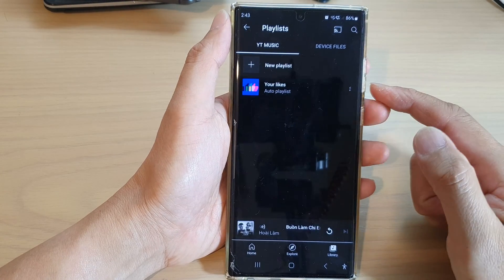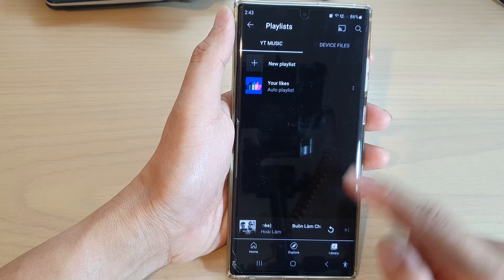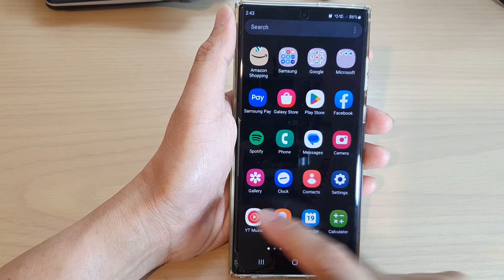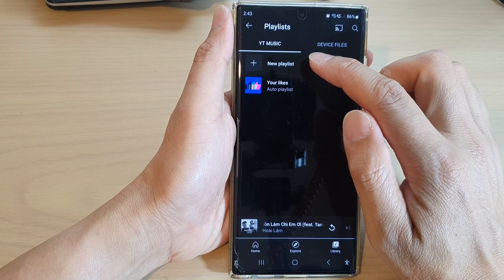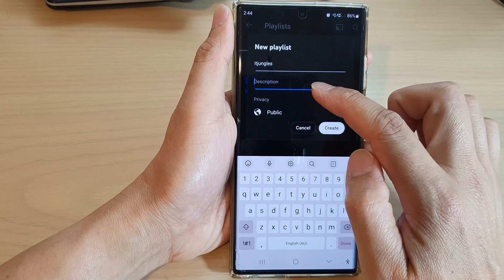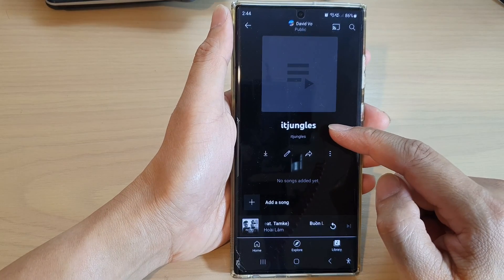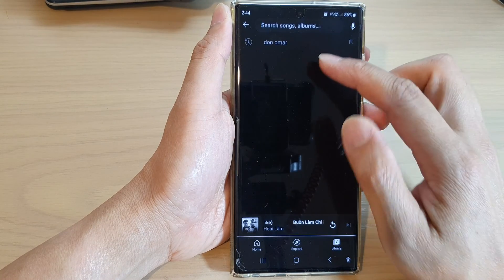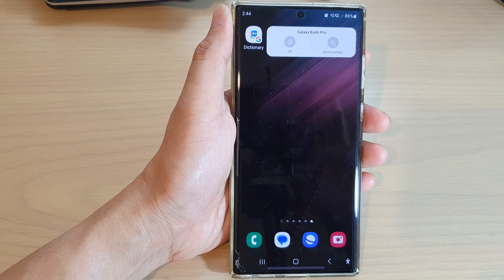Galaxy S22's: How to Create A New Playlist In YouTube Music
Learn how you can create a new playlist in YouTube Music on the Galaxy S22.